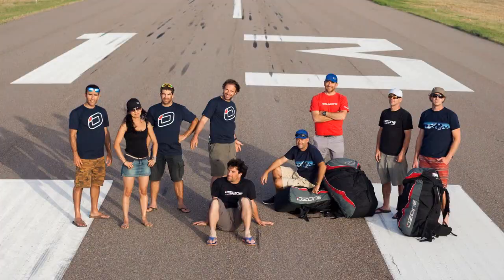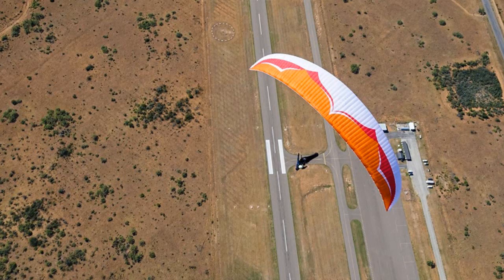News from Ozone Paragliders (Coupe Icare 2014)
Flybubble Paragliding interviews OZONE test pilot Russell Ogden at the Coupe Icare 2014 in St Hilaire. Find out about the latest products like the SWIFT 4 (EN B), ENZO 2 (CCC) and the incredible 100g F*LIte harness.

And find out where the next world record will be set.